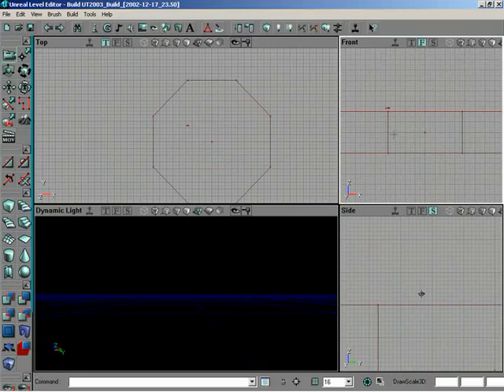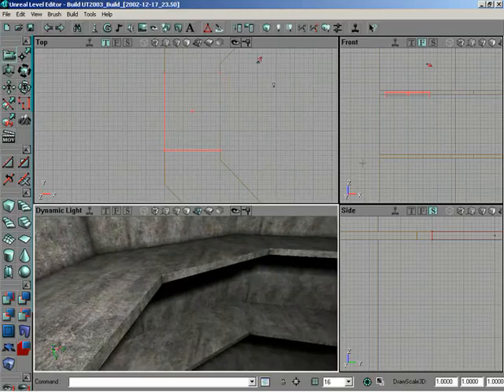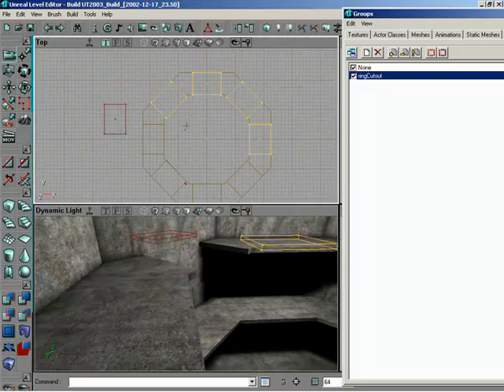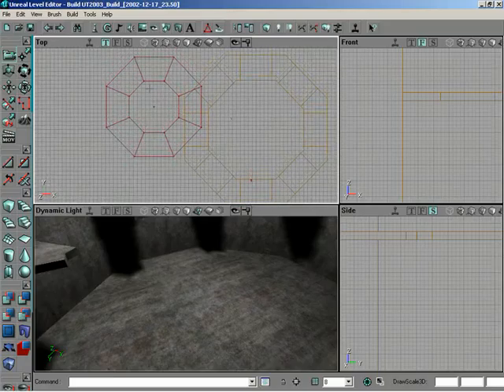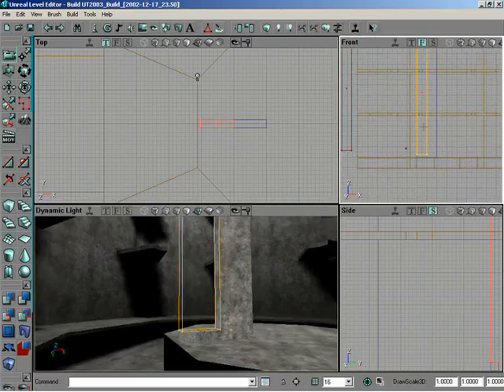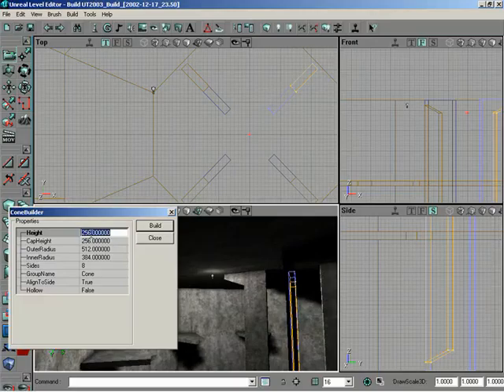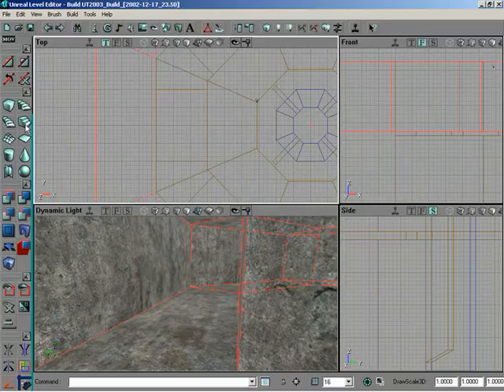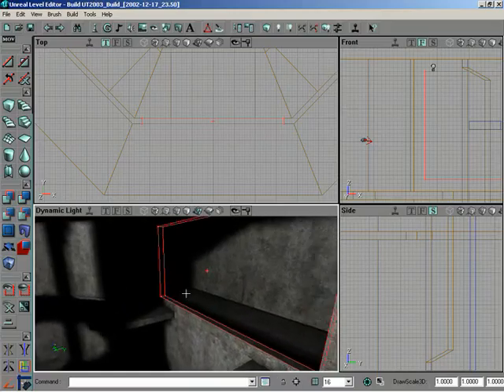3DBuzz Unreal Tournament 2004 Creating Levels Tutorial: Level Design II